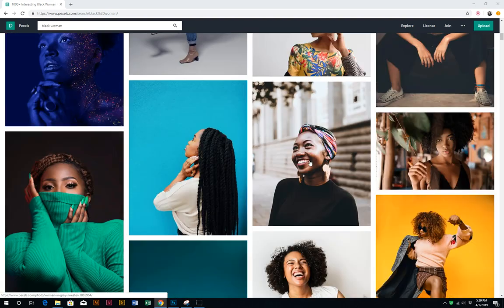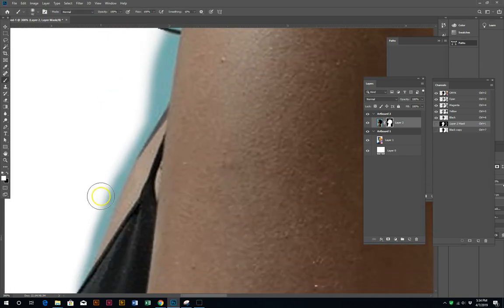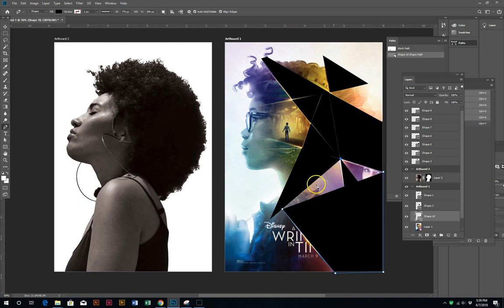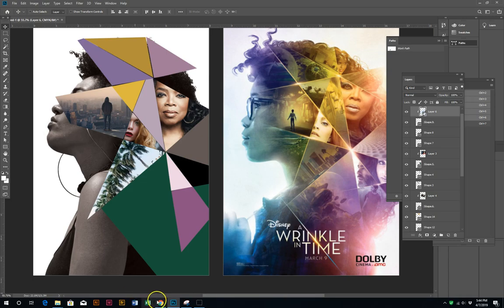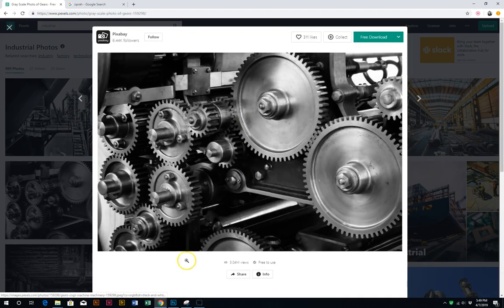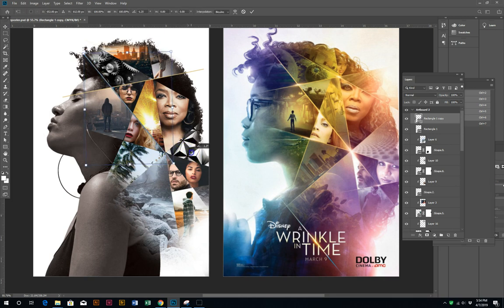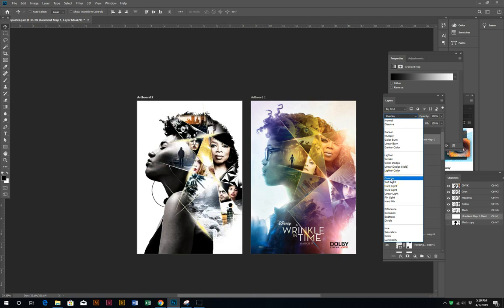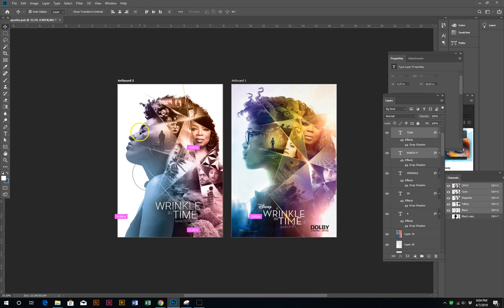Photoshop Tutorial: HOW TO MAKE A MOVIE POSTER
In this video we will design a movie poster in real time. In this tutorial, I show the whole design process raw, meaning no planning, no editing, just designing. IT'S DESIGN TIME!

or good old typekit